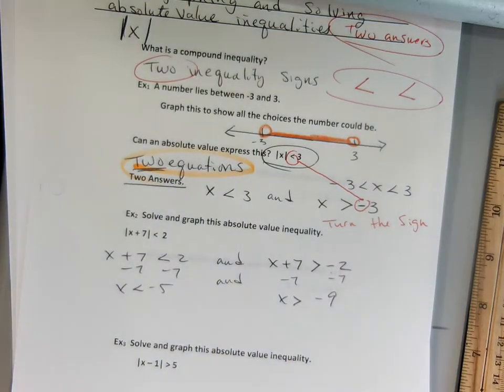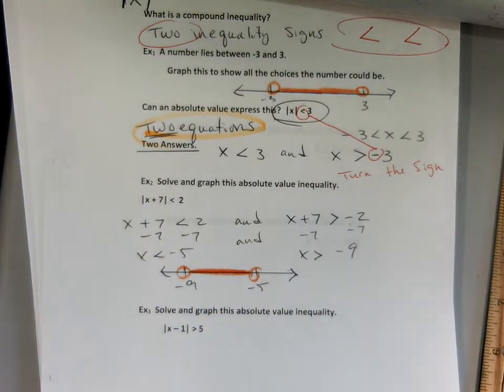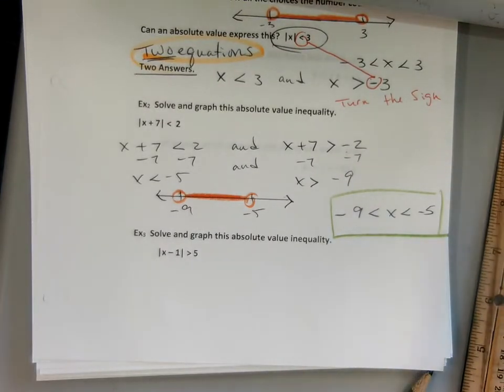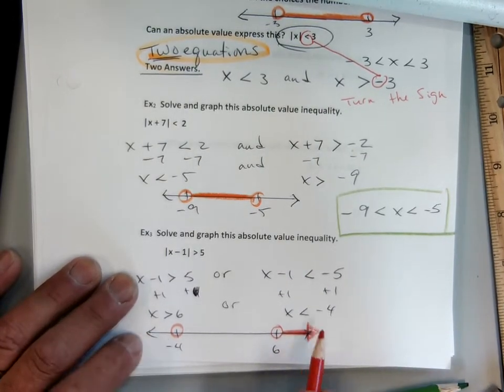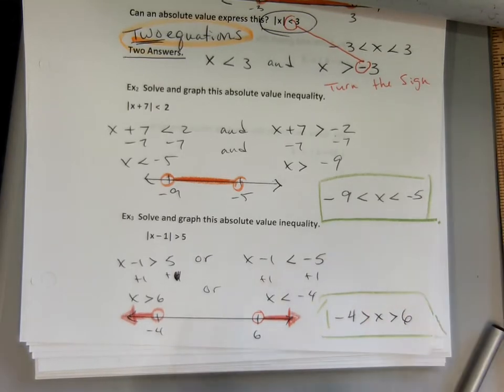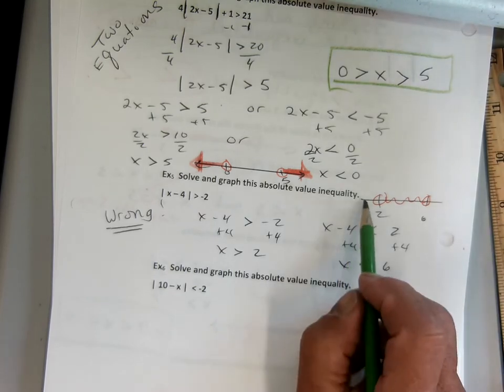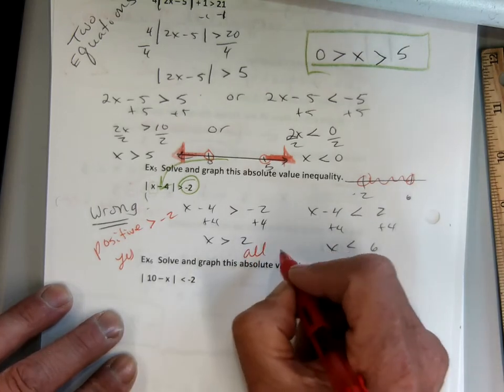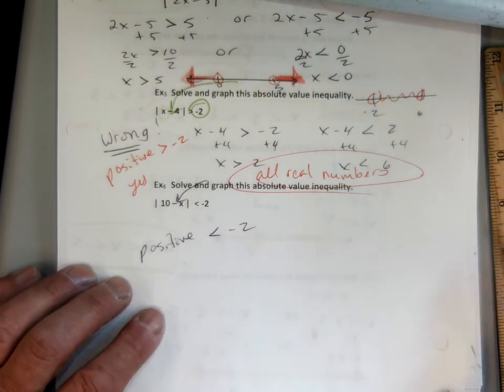Alg 1 2 6